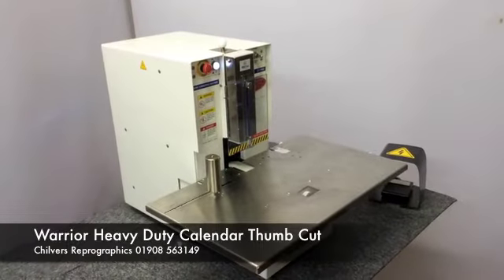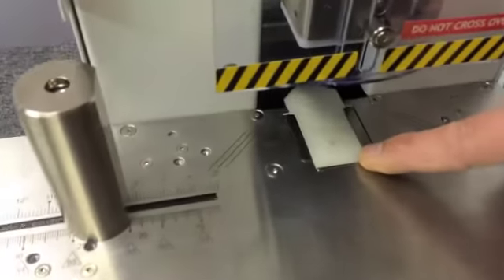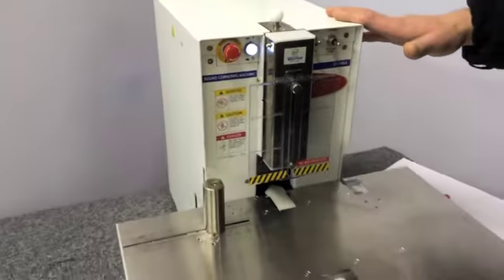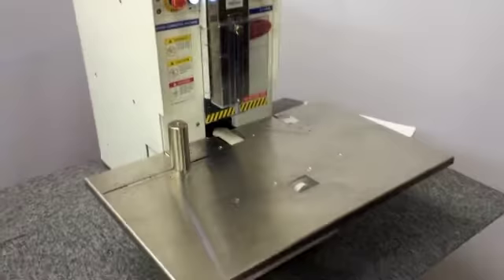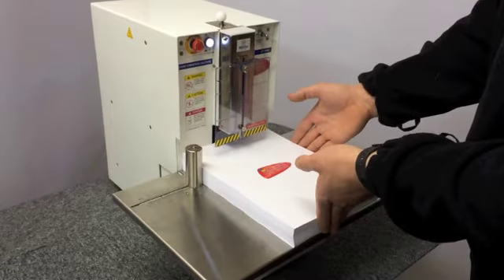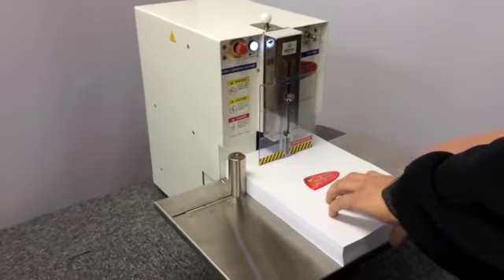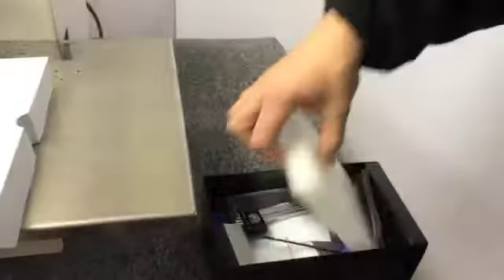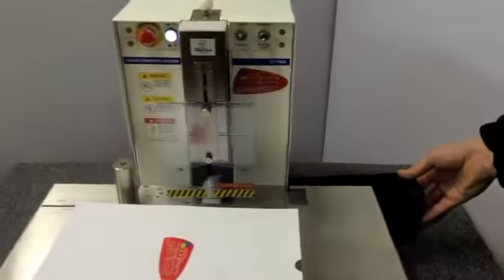Warrior Heavy Duty Calendar Thumb Cut Punch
The new heavy duty Warrior calendar thumb cutting machine is the premier electric calendar thumb cut machine combining state of the art manufacturing with an affordable cost.
The Warrior heavy duty calender thumb cut punch is an ideal high productivity round corner taking up to 40mm stack height. This machine also includes a foot switch which allows you to keep both hands free to move your stock around quickly and efficiently.
Key advantages of this heavy duty calendar thumb cut punch is that it is compact being at home on a bench top saving you valuable space, the frame of the machine is sturdily built to give you years of service.

Another key advantage of this heavy duty machine is that it can be converted to a heavy duty round cornering machine allowing you to have 2 machines in 1 compact unit. Optional Dies include R3.5/6/10/13/16 and can be purchased at the time or they can be purchased and added to the machine at a later date converting your heavy duty calendar thumb cut punch into a heavy duty round corner cutter.

'Save money, time and space with the highly productive Warrior heavy duty calendar thumb cut punch'

    Max 40mm stack height
    Foot pedal activated
    Plastic base pad to give a clean cut all they way through the stack
    High productivity

Chilvers Reprographics official UK Warrior dealer and sole UK importer of the Warrior heavy duty calendar thumb cut punch.

Heavy duty calendar thumb cut punch in stock in the UK available for express delivery.